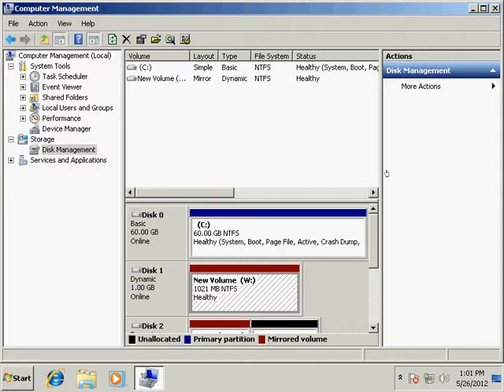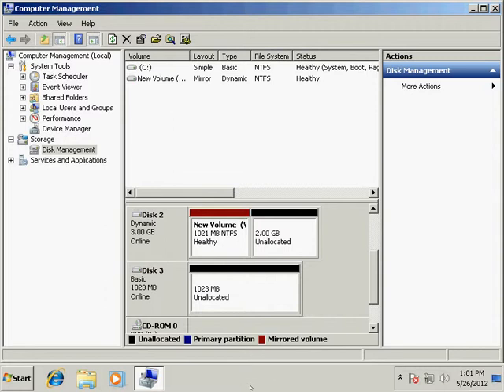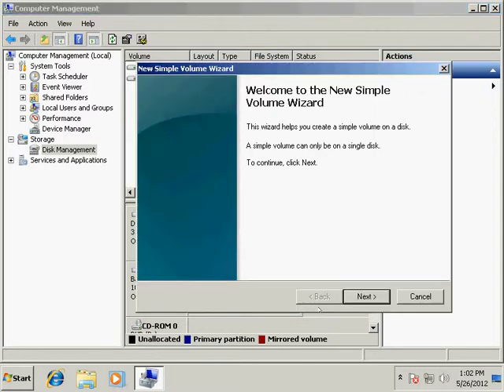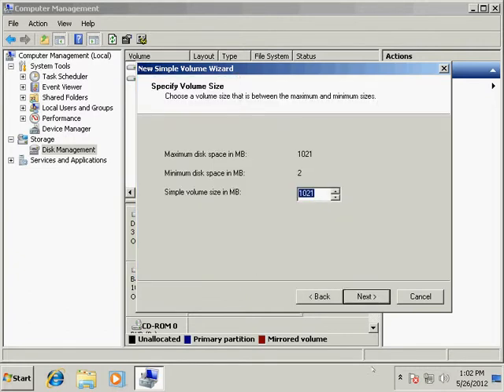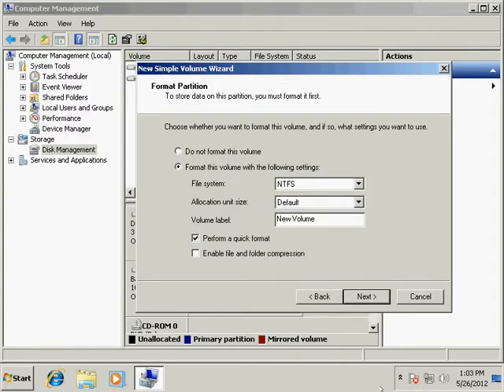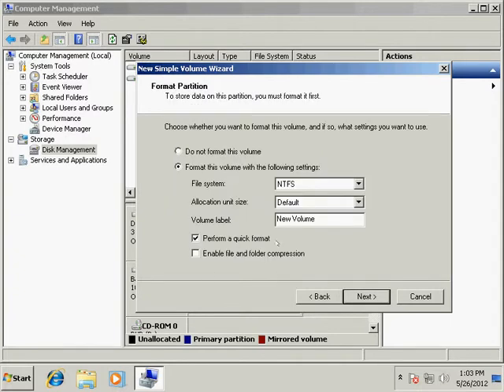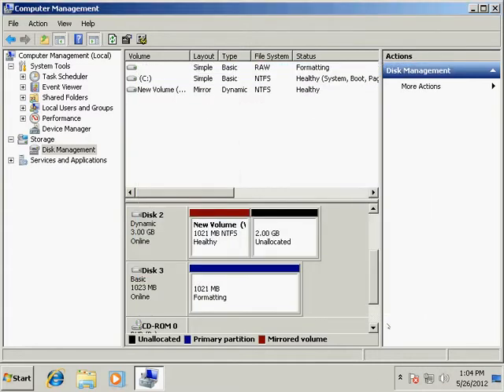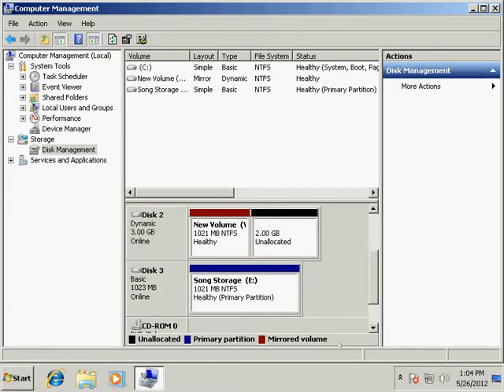Using Disk Management.